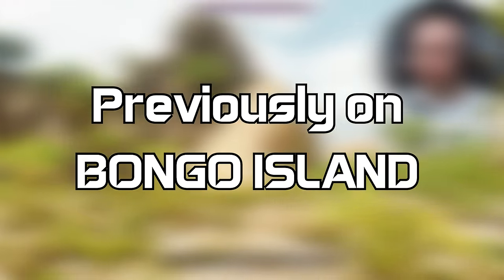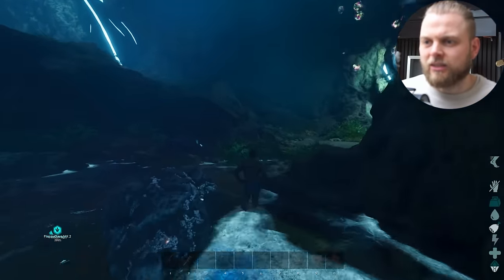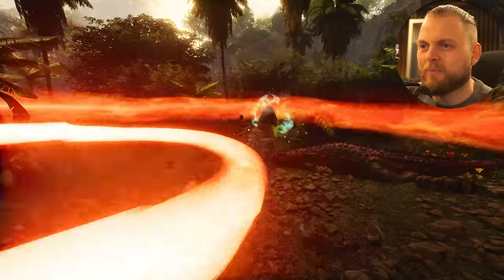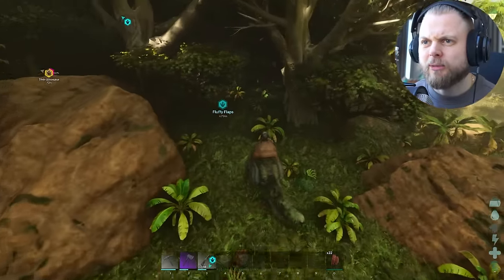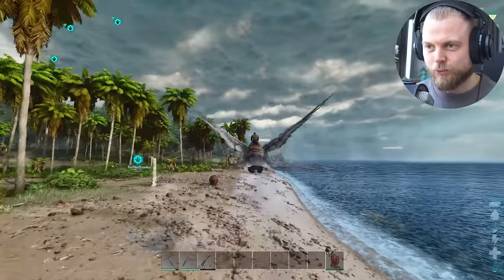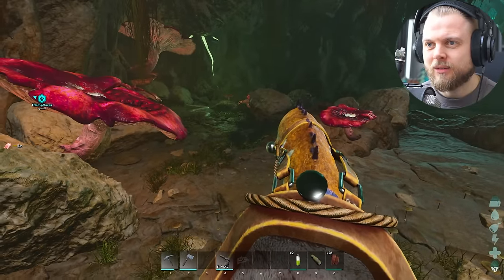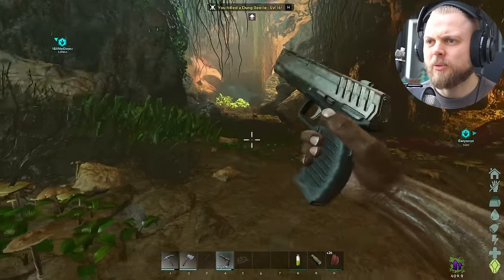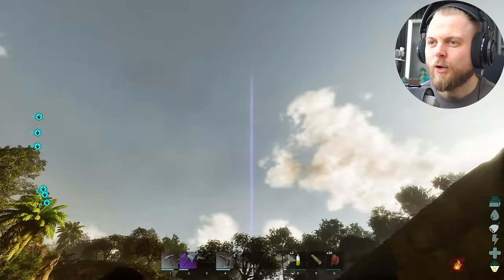THE ARTIFACTS! #2 - ARK: Survival Ascended